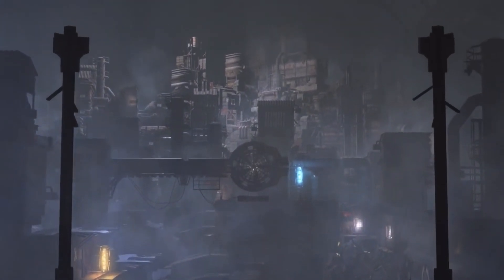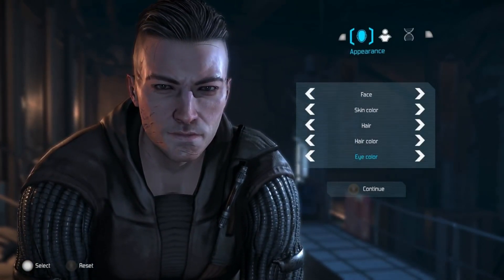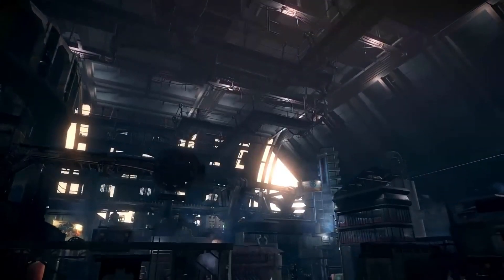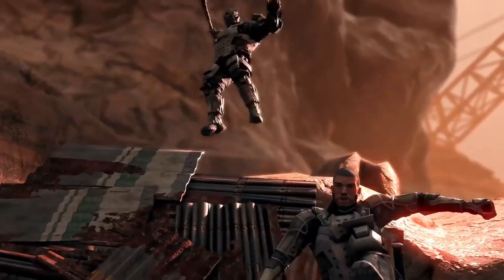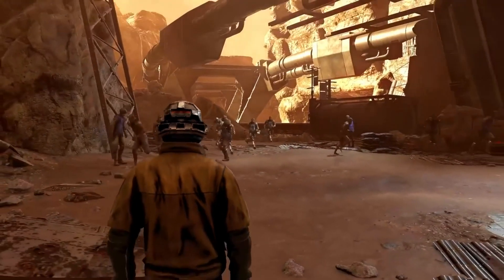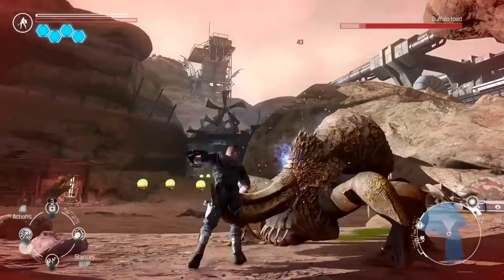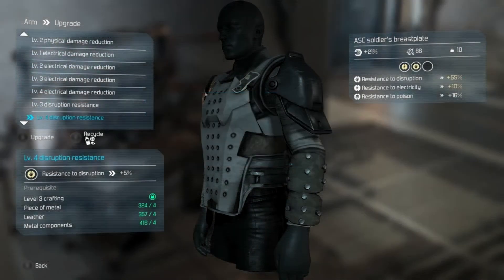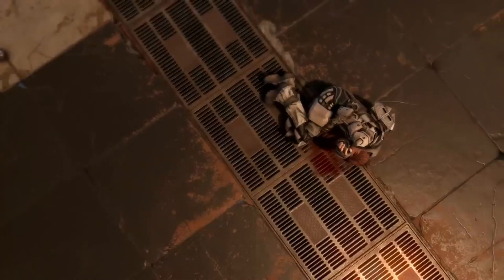The Technomancer Review (PC Windows)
Let us take a look at Spiders Action Sci-Fi Adventure RPG the Technomancer and see if it can work its Sci-Fi magic or if it is a fizzle of a game?